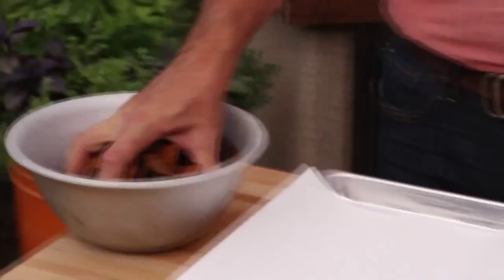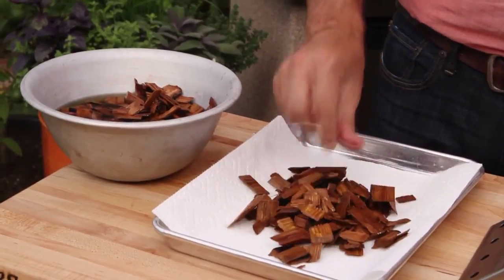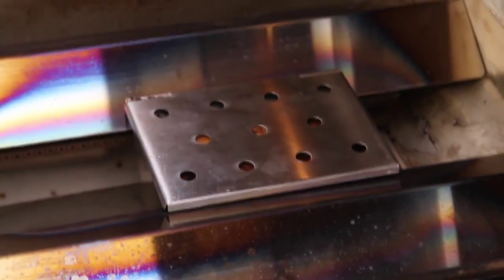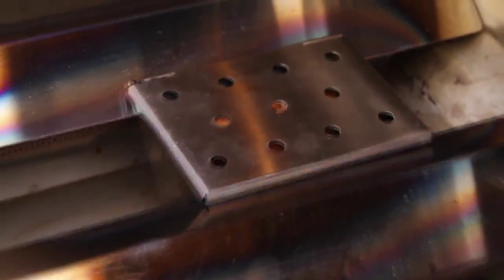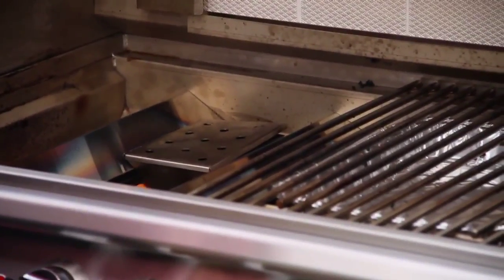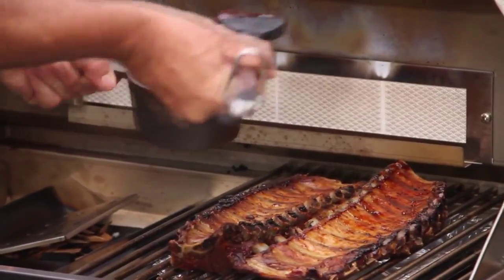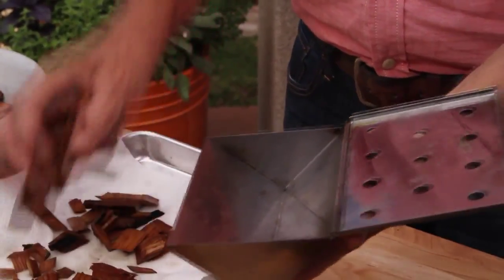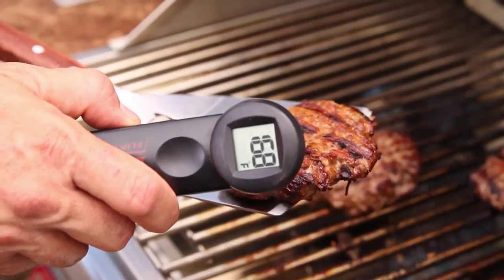How to use the Bull BBQ V Shaped Smoke Box HD - Available in the UK at Keen Gardener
A video from Bull Barbecues. How to use the Bull BBQ V Shaped Smoke Box HD - Available in the UK at Keen Gardener